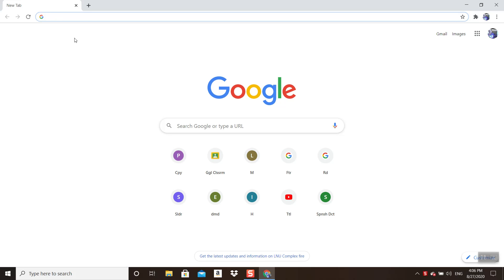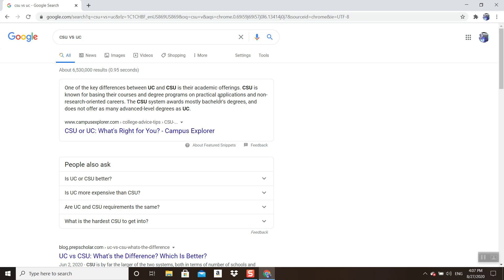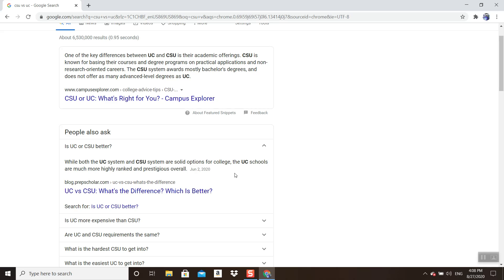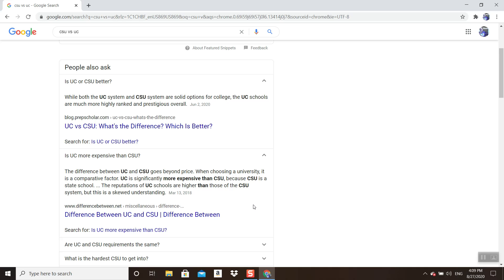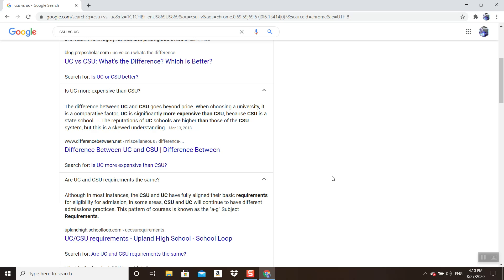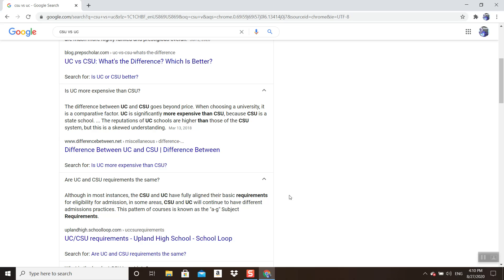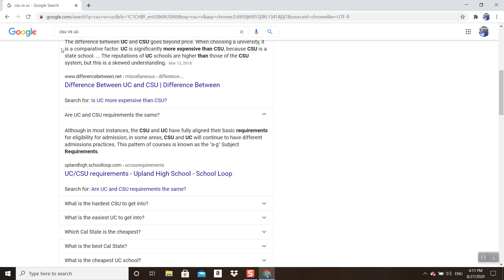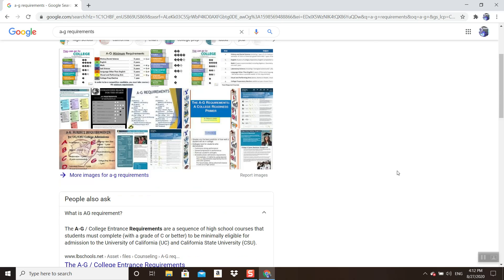CSU VS UC What's Google have to say?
A common question people ask, what is the difference between the UC and CSU college system.  This video googles CSU vs UC and explores the google answers.